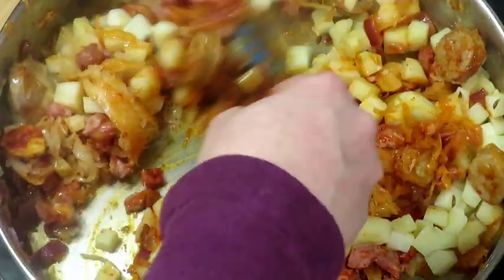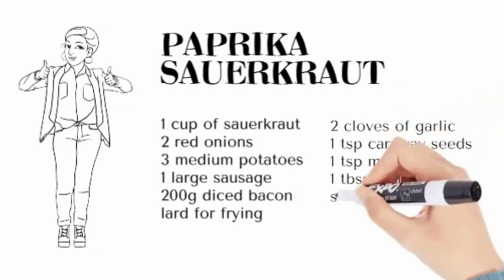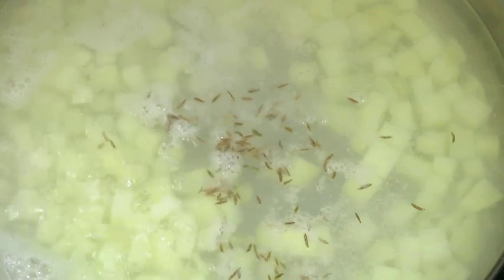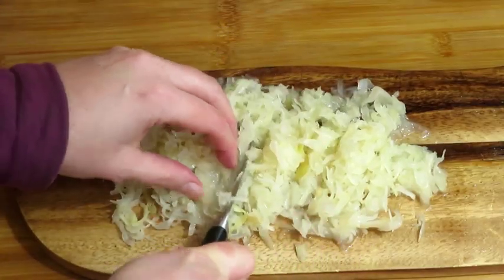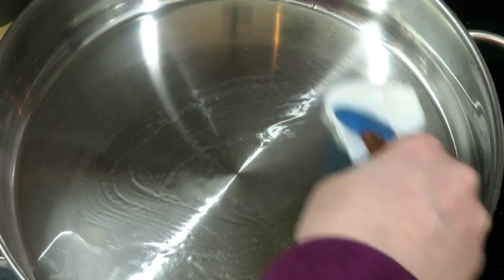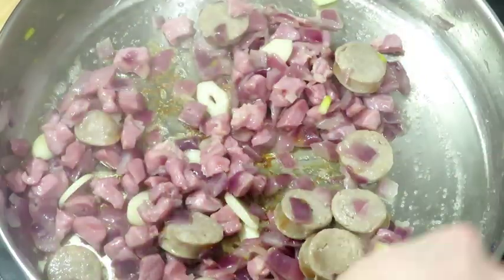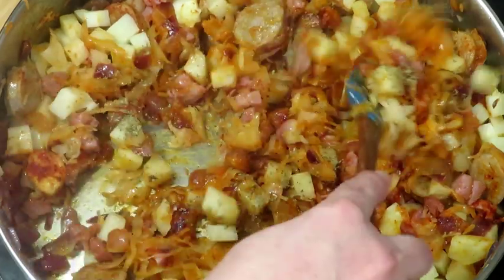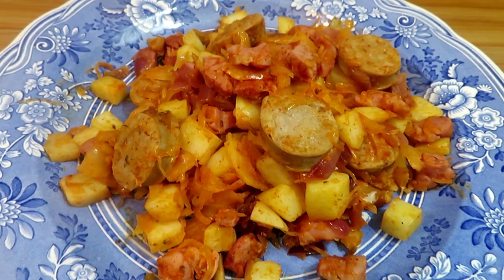Ready in a few minutes and very tasty! - Paprika Sauerkraut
Not sure how to cook sauerkraut?
Try this recipe. Fry sauerkraut with bacon, sausage, and red onions, together with paprika, garlic and marjoram.
Perfect for lunch, dinner, or just as a snack.